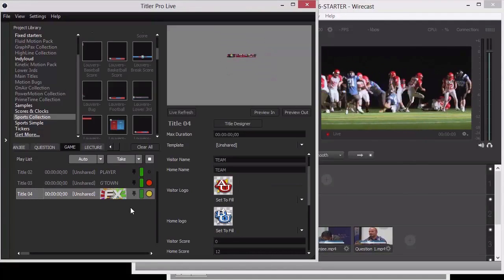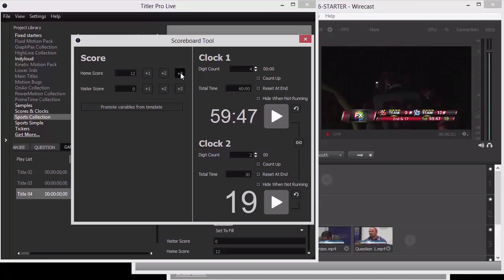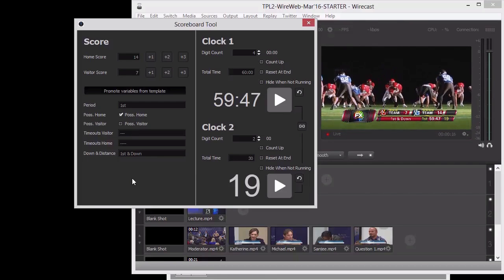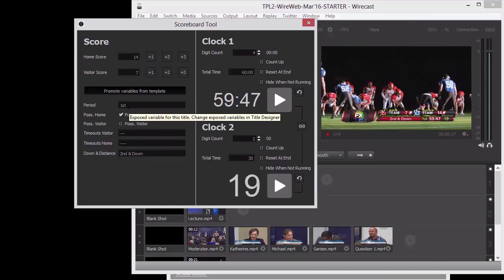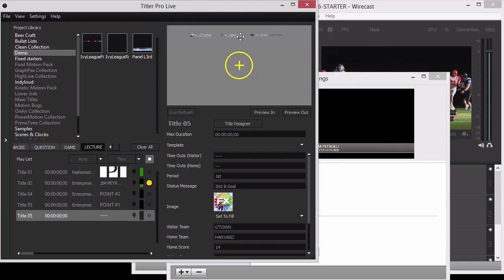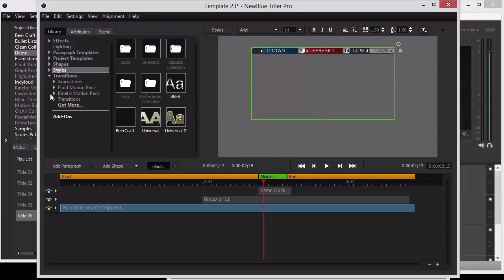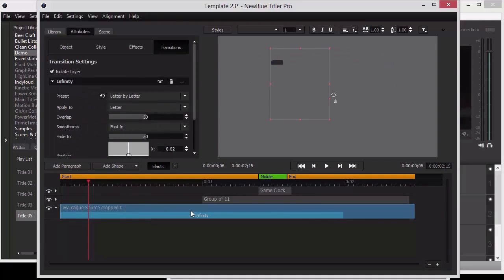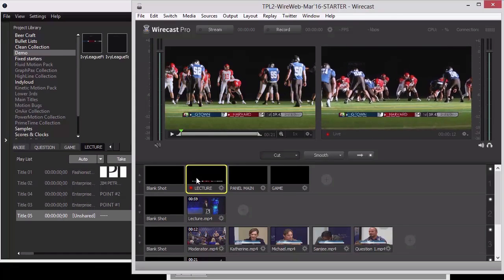Diffusion en direct de Florantin Djeupa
Evénementielle